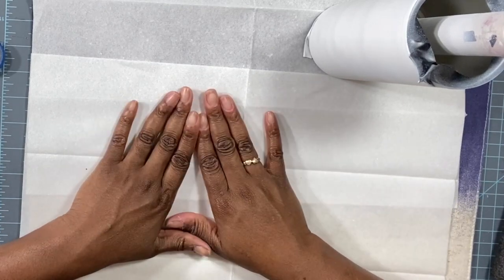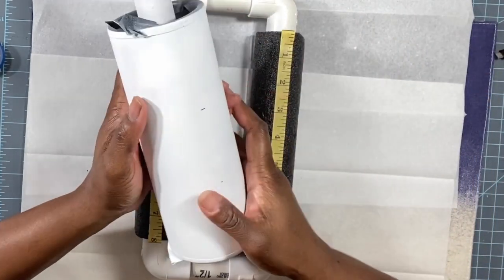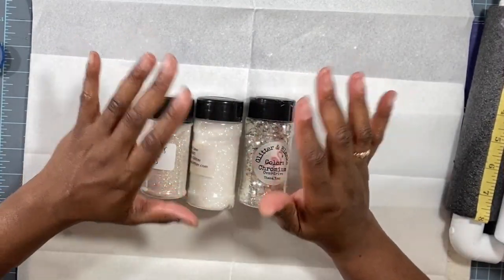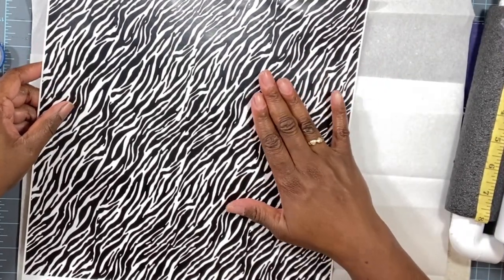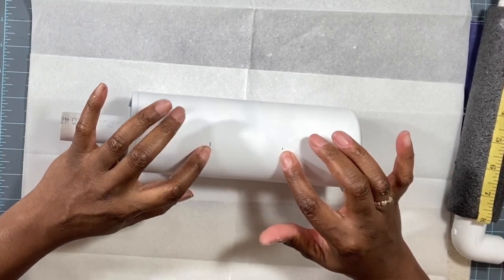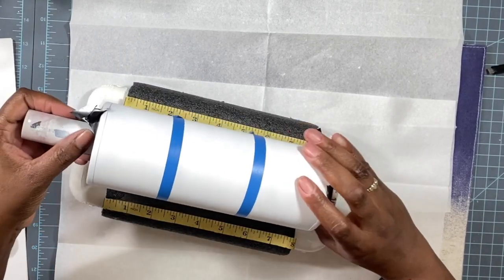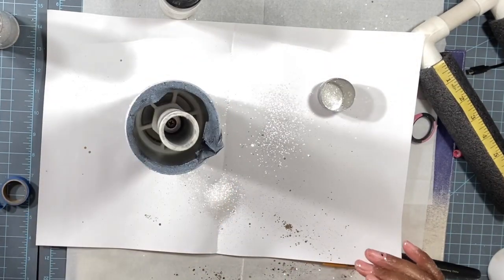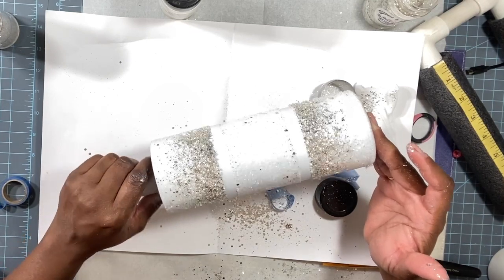Zebra Print Tumbler Tutorial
We are so close to almost 1,000 Subs on this channel and I am over the moon! Your support to my channel means the world to me. In this video,I will be showing you all how to create a Zebra Print Tumbler.  I really hope that you all enjoy this video and please leave any questions that you may have below and I will promptly reply. Also, if you have not joined my newly created Facebook Group “Je’Belle Sheek Creatives please consider joining. The link is posted below. I will also do my best to link as many of the supplies used in this video in the description box below. So, grab your favorite drink and let’s get to crafting ! Let’s Go !

Glitter Colors Used

Zebra Print Vinyl
Bright Side Vinyl (Etsy)

Quick Coat-CCDIY
Rustoleum White Matte Spray Paint
Epoxy- Alumilite Amazing Clear Cast Epoxy
Hair Spray(Used to make tumbler tacky to apply another layer of glitter) White Rain-Extra Hold-Amazon